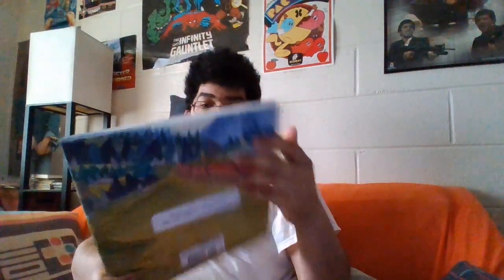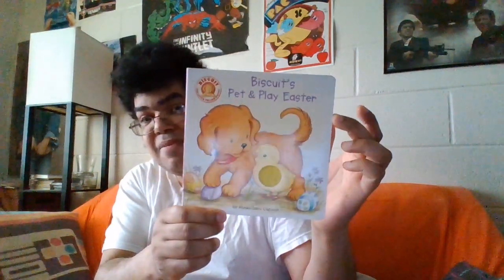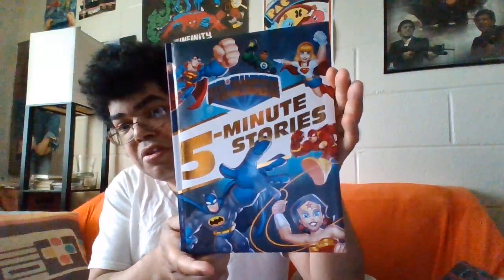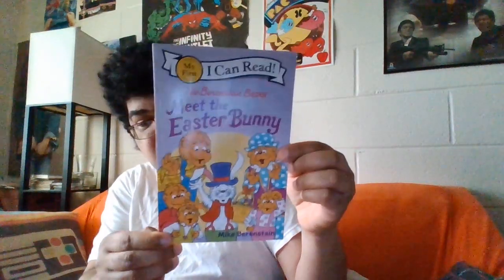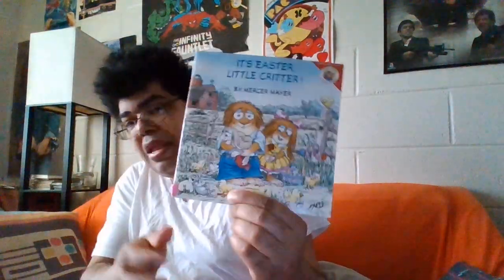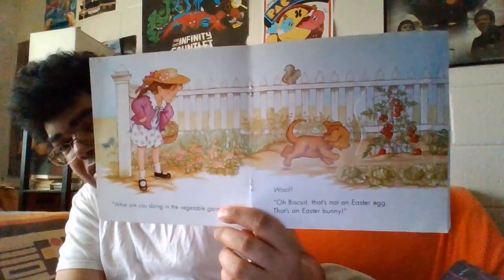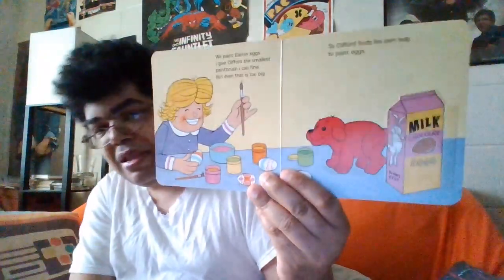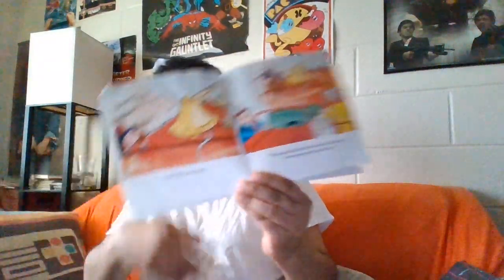unboxing episode 410